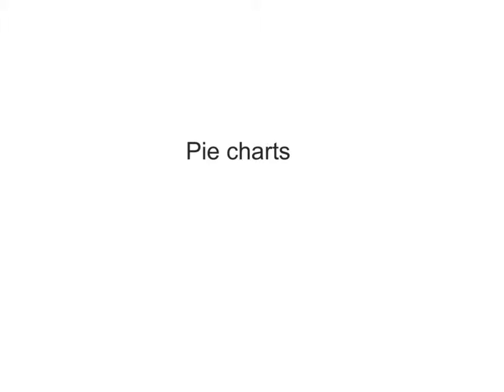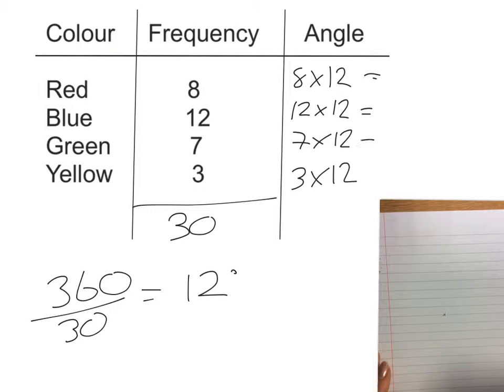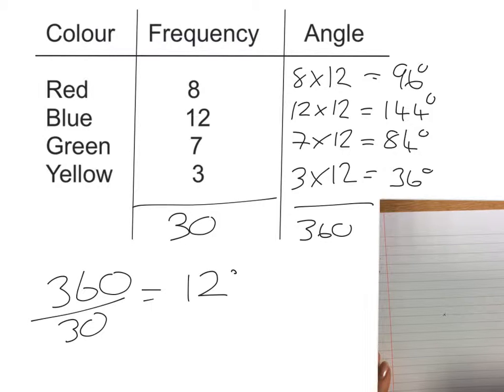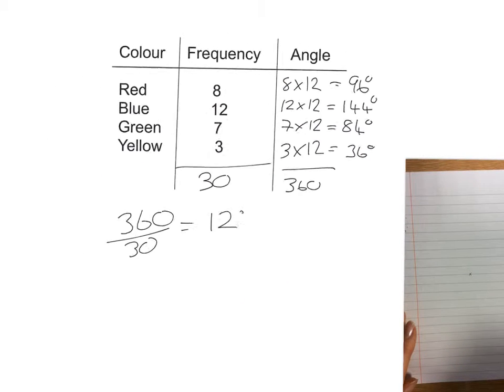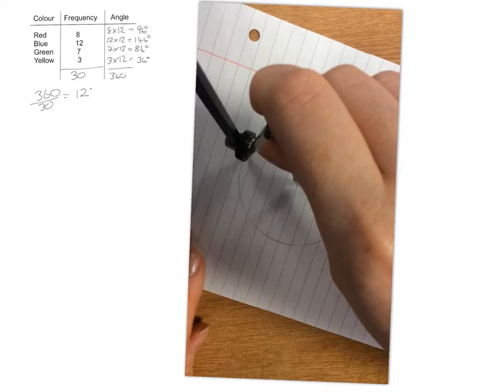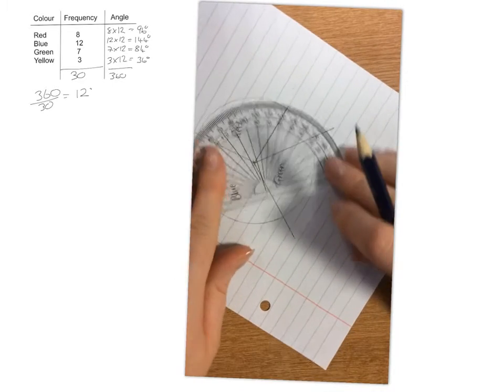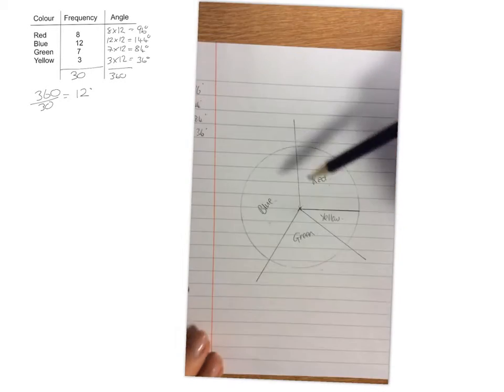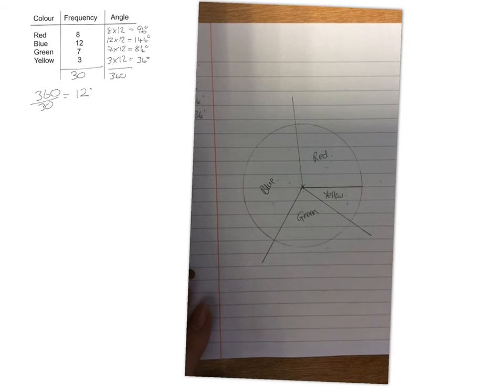pie chart 2